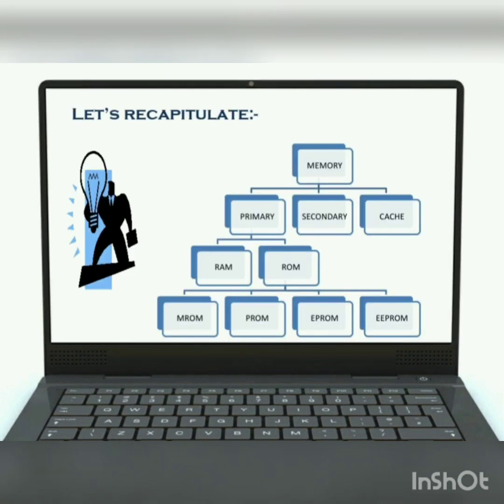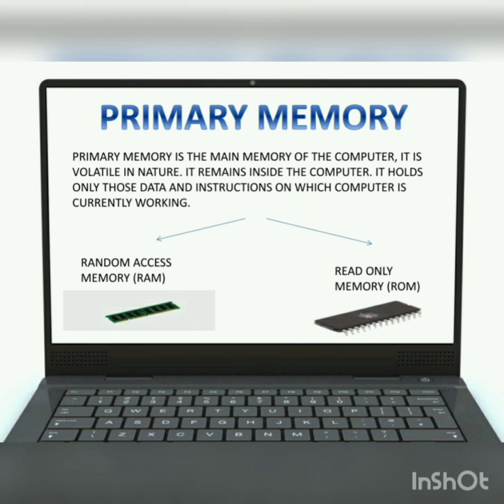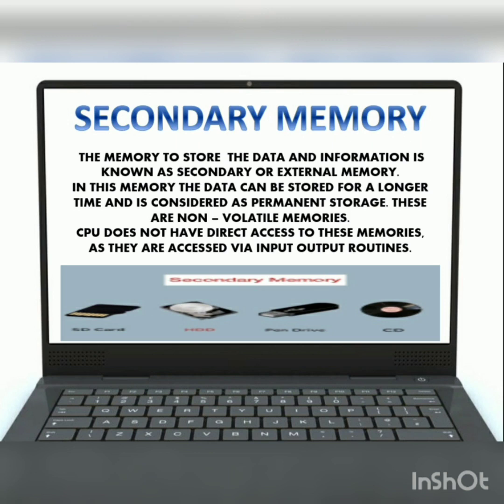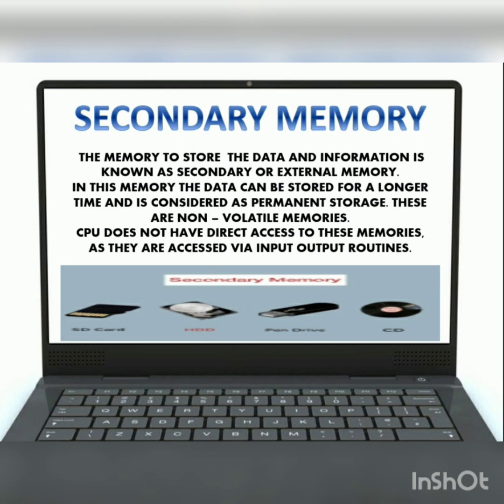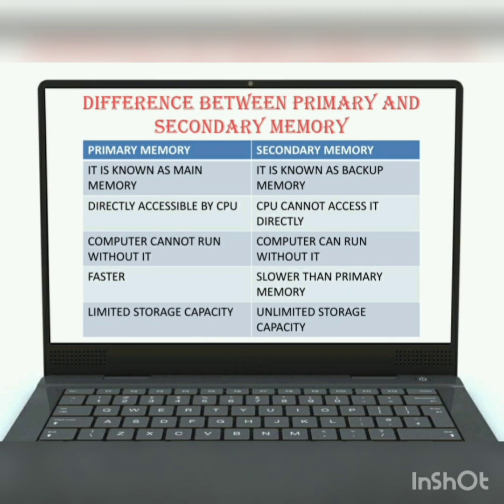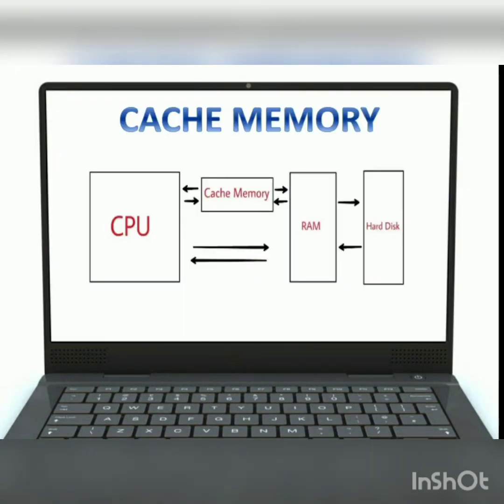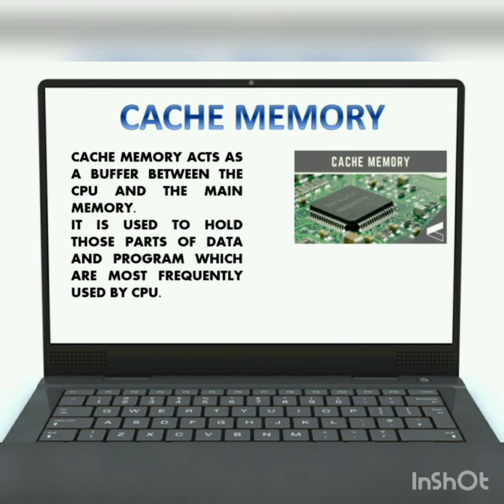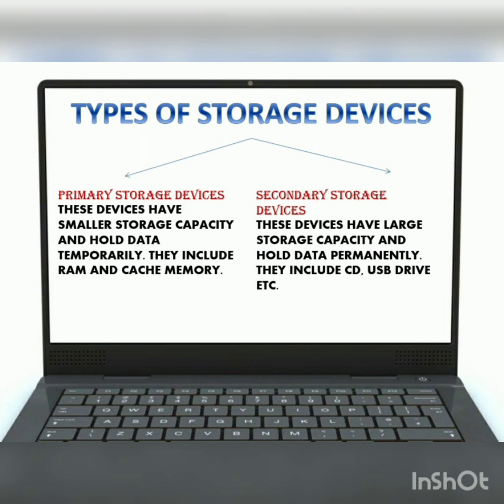Class 4 Computer Chapter 1 Part 3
y2mate.com - Class 4 computer chapter 1 part 3_1080p.mp4